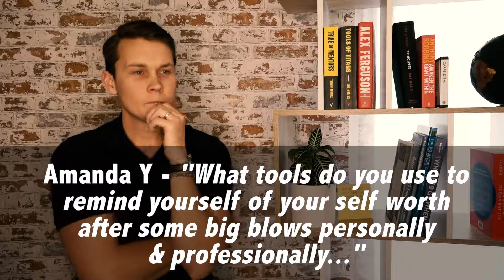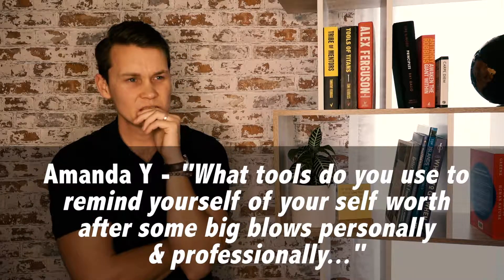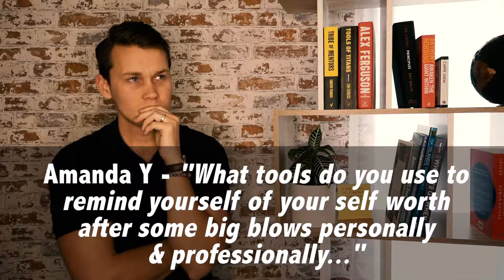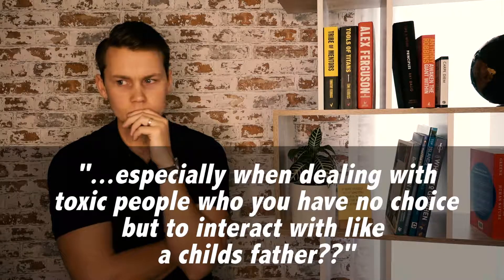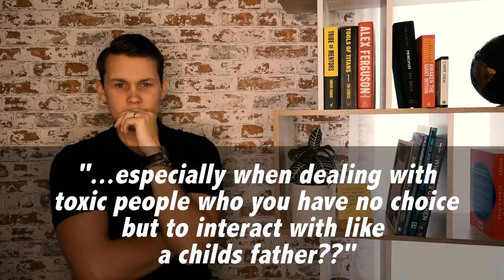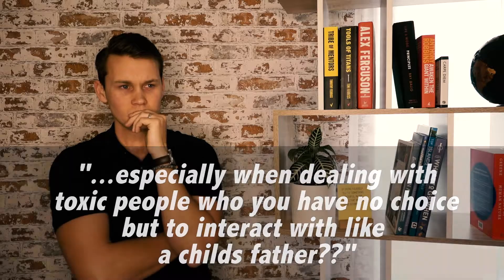Re-Igniting Your Self Worth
If you're looking to re-ignite your self worth, you need to first understand that Self Worth isn't something that comes and goes based on our successes and failures - we need to shift self worth to be more about who we are, than what we do!

Our company, WILD Success, stands for:
Wellness
Income
Love & Lifestyle
Direction

After leaving University 6 years ago, $40,000 in debt, I knew I wanted to do more than just make money. I wanted to change lives. After working for free for 6 months, learning NLP, Mindset, Motivation & Personal Development, I then started my own business and we grew to $1,000,000 in revenue in only 10 months.

Since then, we've never looked back. We now have a team of coaches who focus on all areas of life. We're here to help you overcome overwhelm and burnout, create practical plans for the main areas of your life so you can feel more fulfilled, and ultimately - we're here to help you live a WILD Life and break free from captivity!